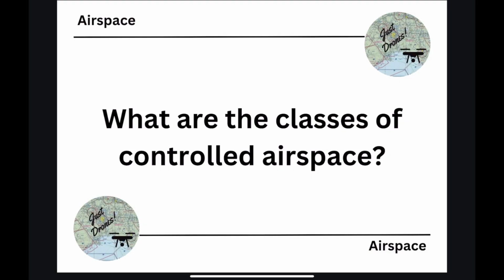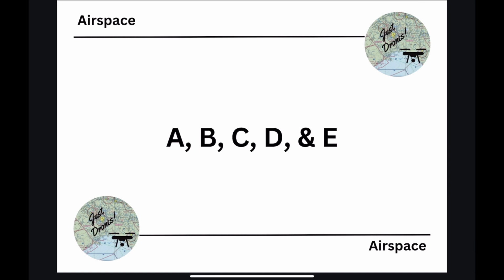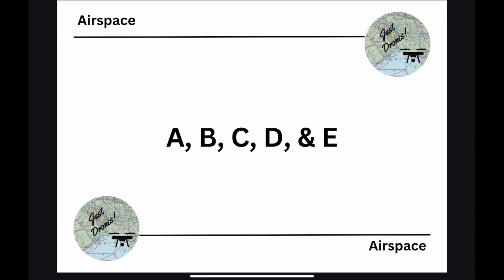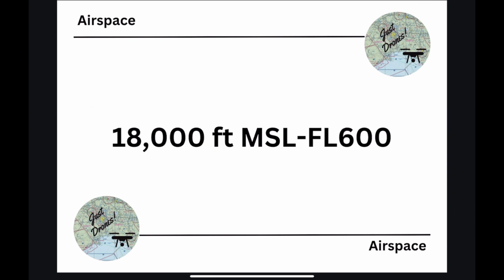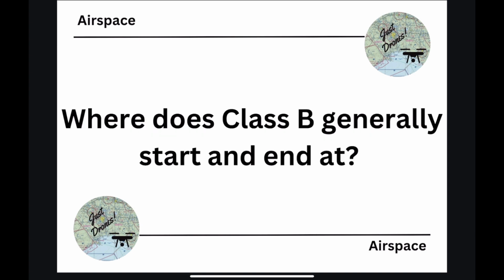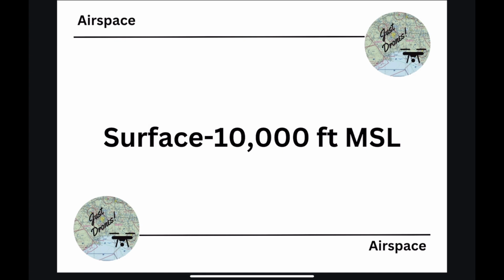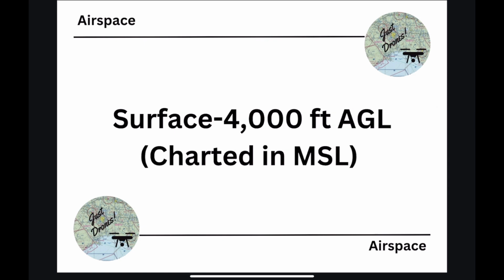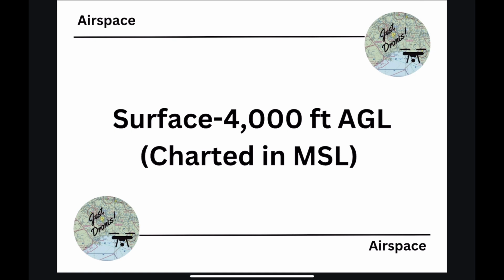Part 107 Study Material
Hey everyone! I'm excited to finally be back making Part 107 content to get you ready to pass the Part 107 Exam. In today's video, I am sharing with you my Regulation and Airspace flashcards that I have created.

For only $5, you can download these flashcards from my etsy shop to help you study for your upcoming Part 107 Exam! I have copied the link below to my flashcards. Once purchased, simply download the pdf file from the email that is sent to you.

Thanks everyone and keep flying!